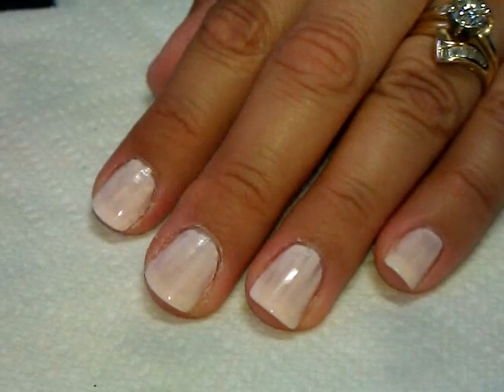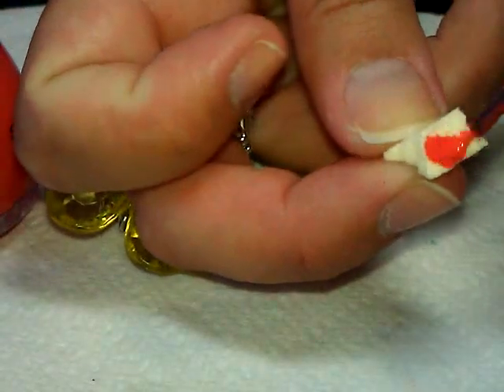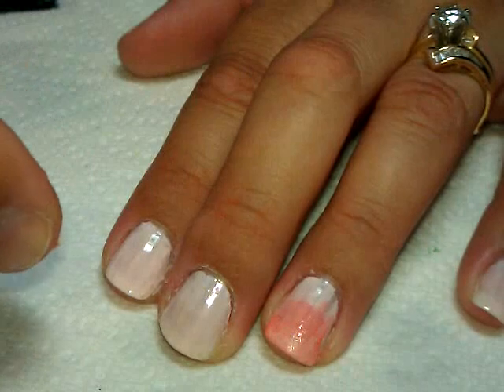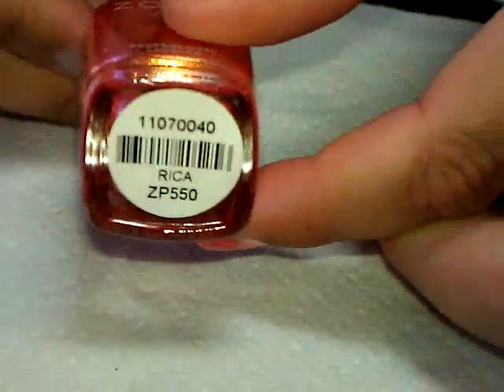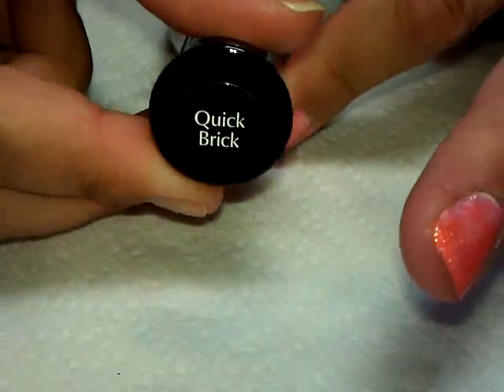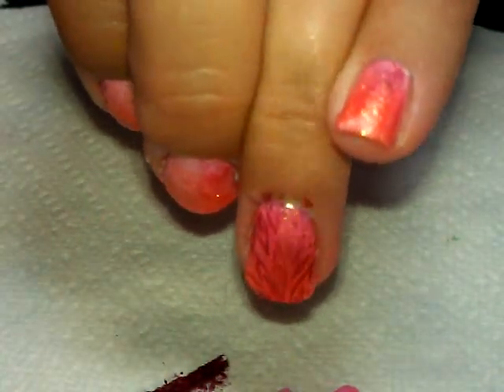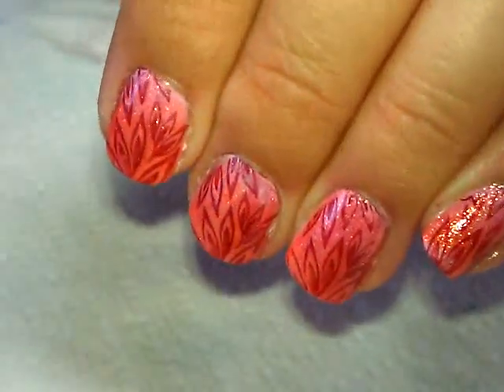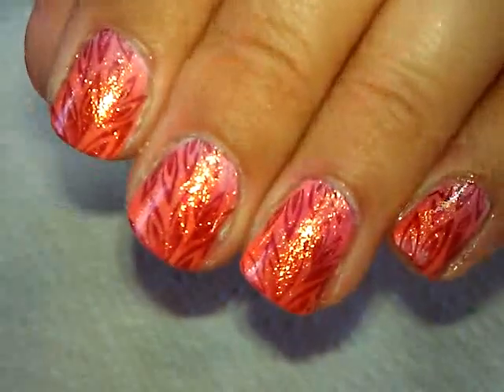Feather Coral - Nail Art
Hi everyone!  I hope you like this easy to do mani.  I know there's a whole bunch of new plates out this year, but I had to pay homage to the Bundle Monster 2nd set since it has so many good images in it too.  :)

PRE ANSWERING:

1.  I got the Fresh Paint polish at Five Below.  I don't know if they sell it anywhere else.
2. The Sinful Colors polish is from Walgreens.
3.  I ordered Zoya's Rica from the Zoya website.
4.  The Insta-Dri polish I found at Dollar Tree recently.  Yes, $1!  :)
5.  The Bundle Monster set is from Amazon.  This is the set from 2011
6.  I use my phone camera, an HTC Evo 4G.